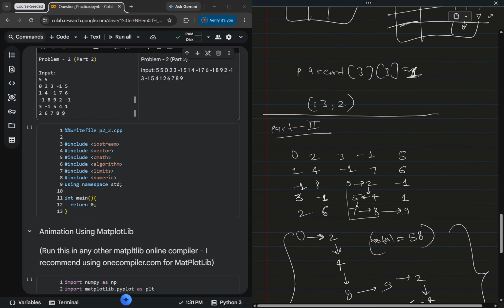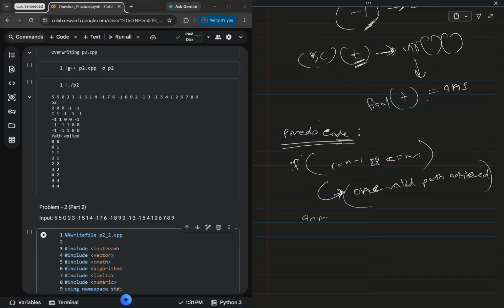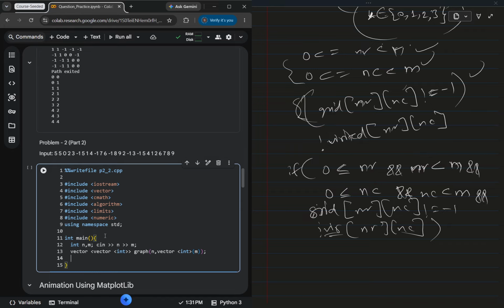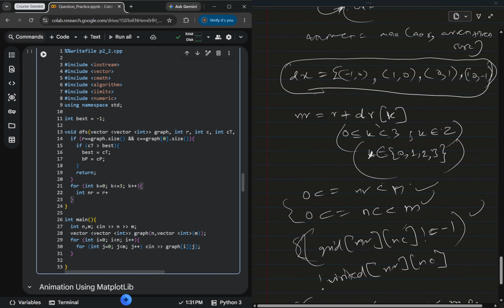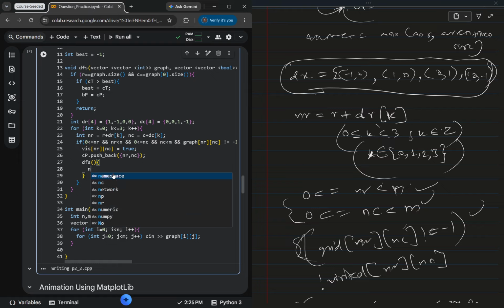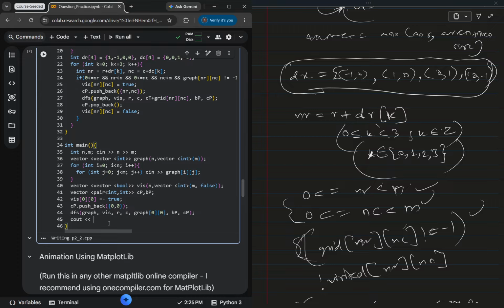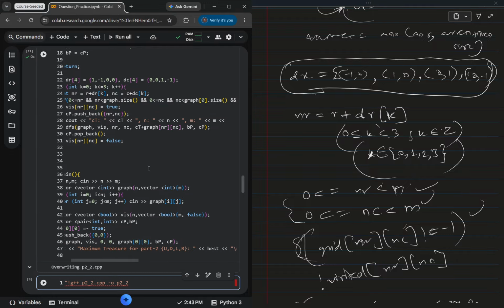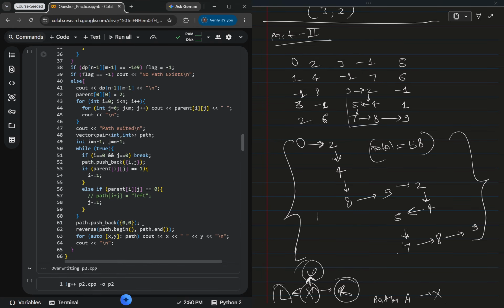Dynamic Programming Question Practice - The Treasure Hunt (Part 2) - A CourseSeeded Origin Problem